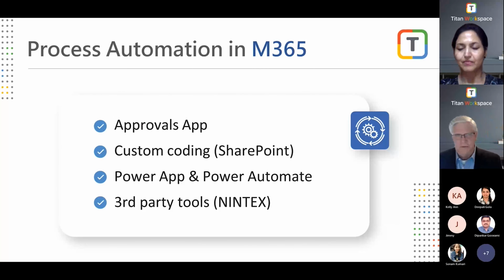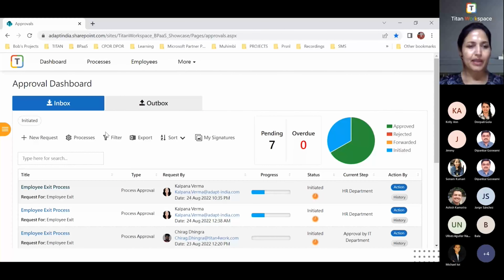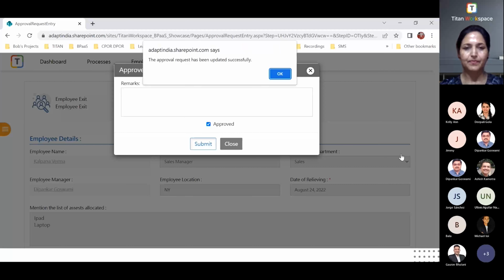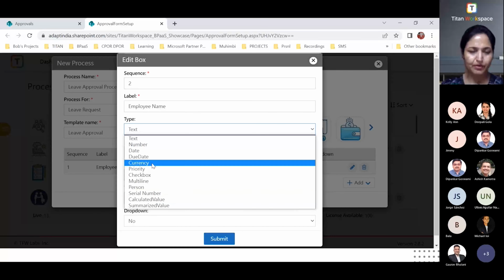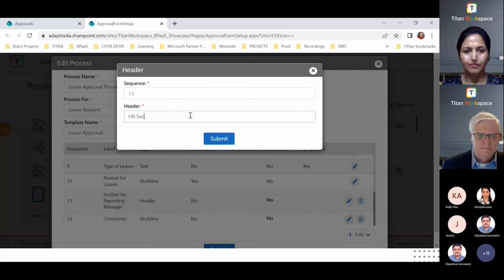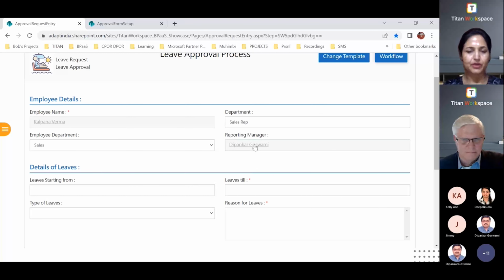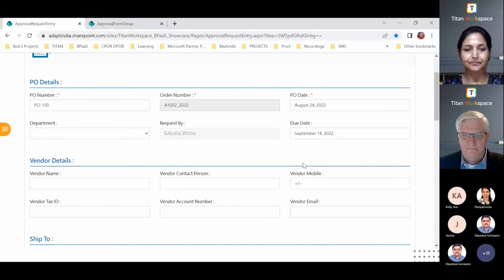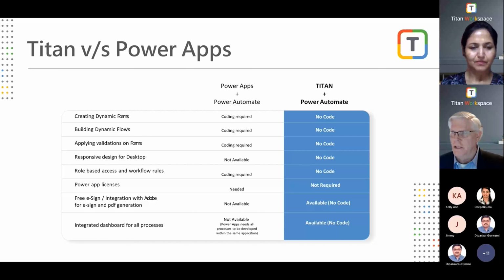Titan Workspace-Webinar No Code Workflow Automation tool for M365 USA